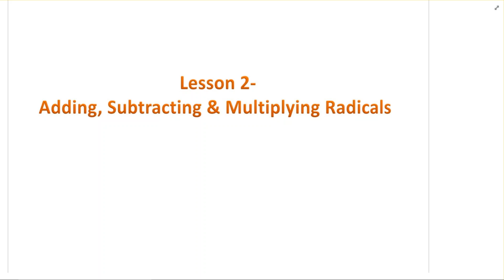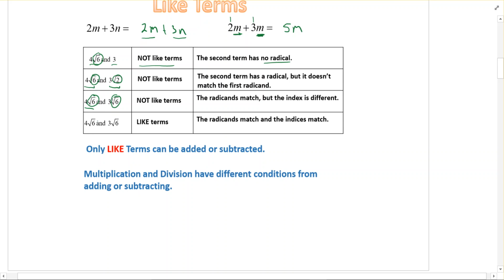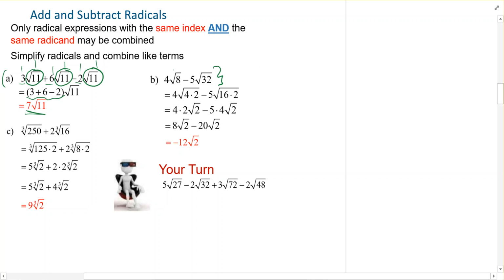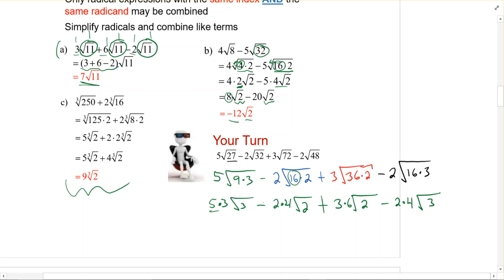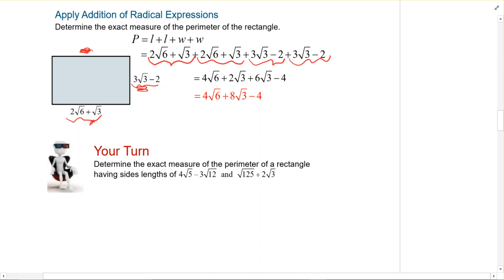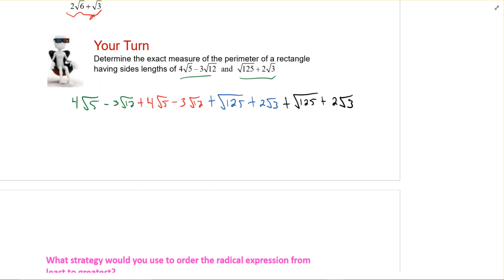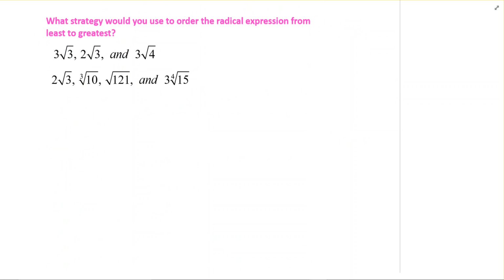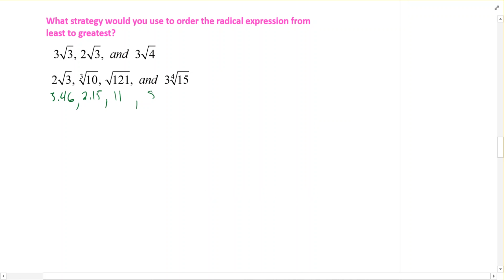L02-Adding & Subracting Radicals